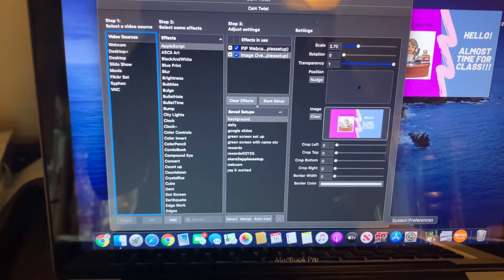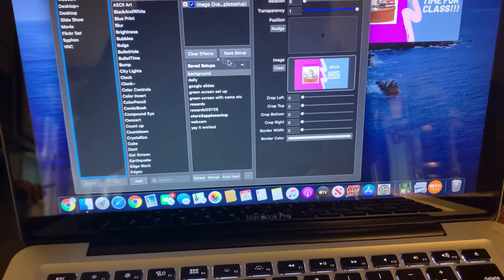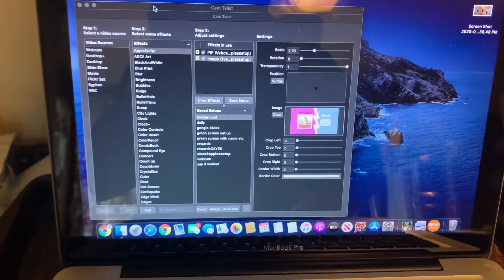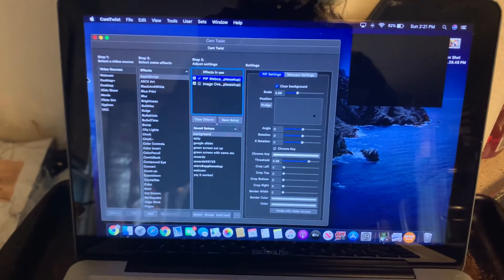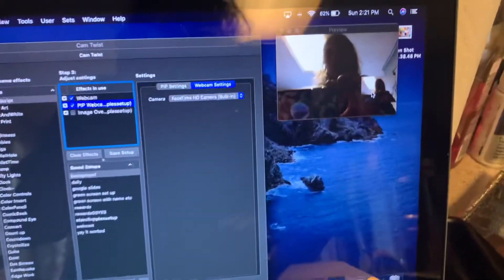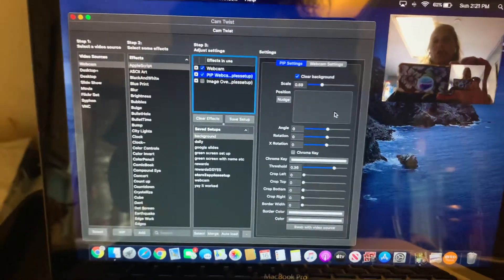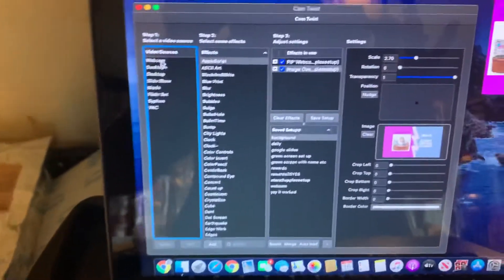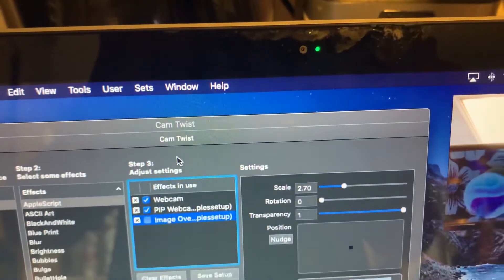Camtwist on the Mac book pro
Camtwist how to use